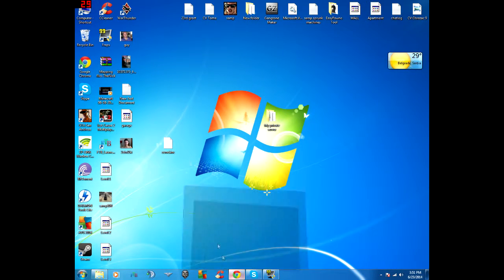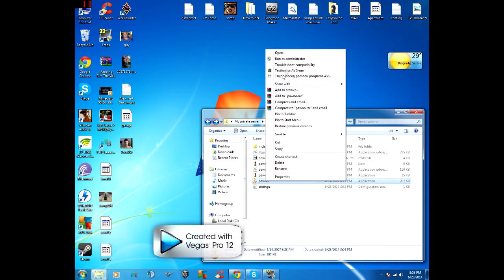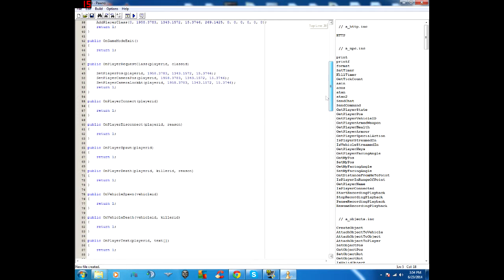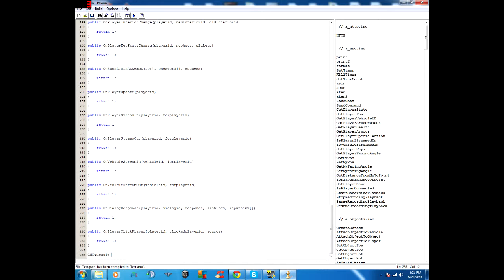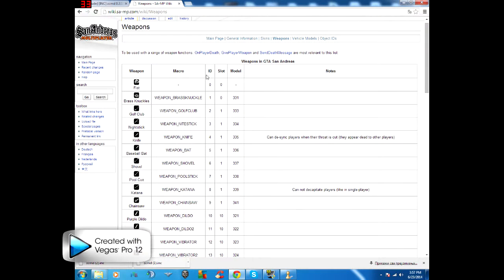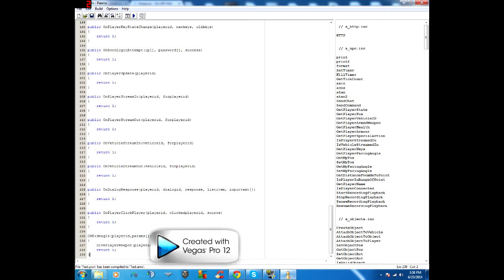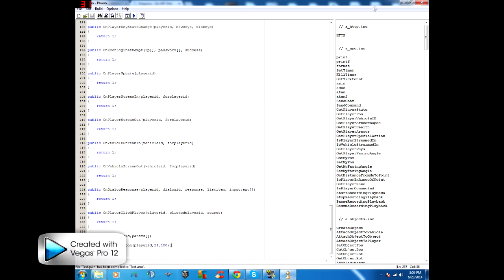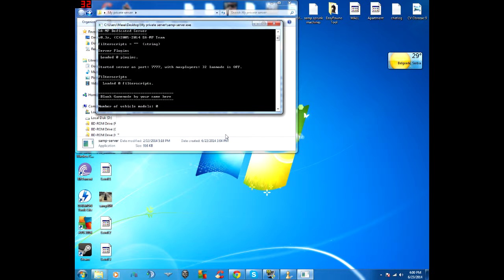[Pawn Tutorial #2] Simple commands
Here is 2nd video in my series of SAMP scripting. Going over some basic command making